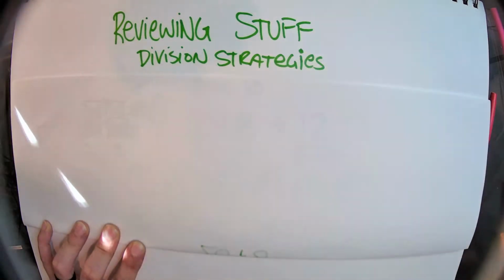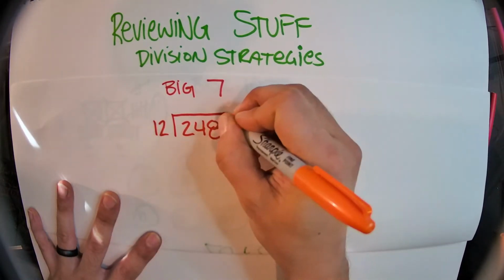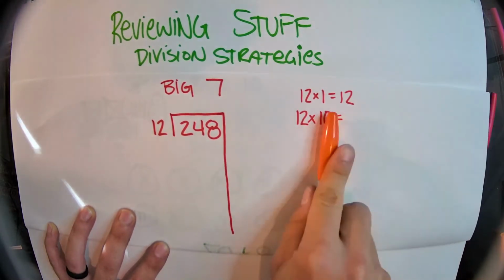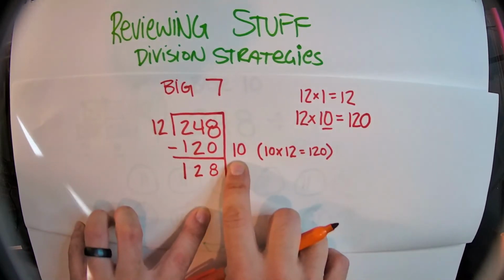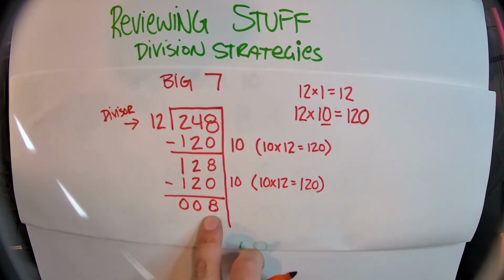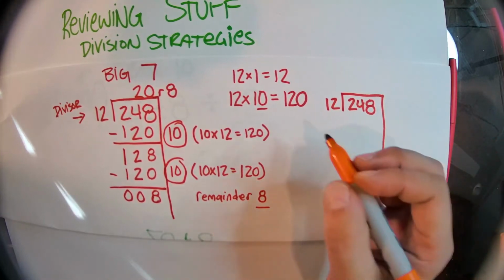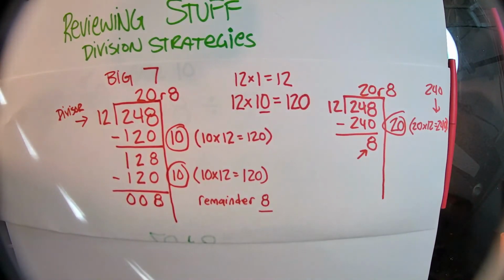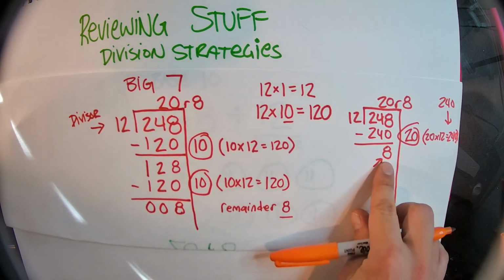REVIEWING STUFF: DIVISION The Big 7 Strategy